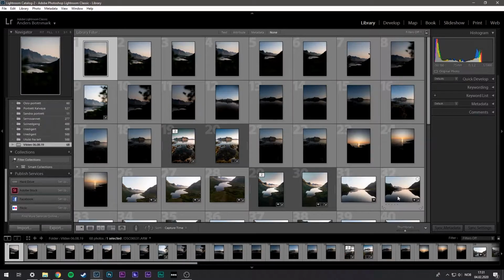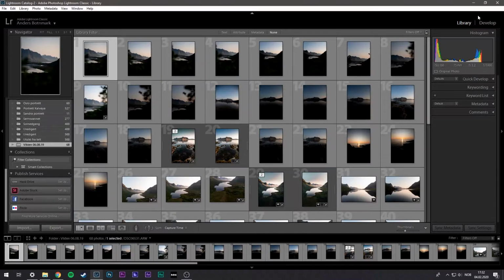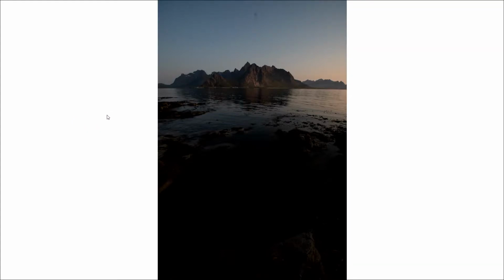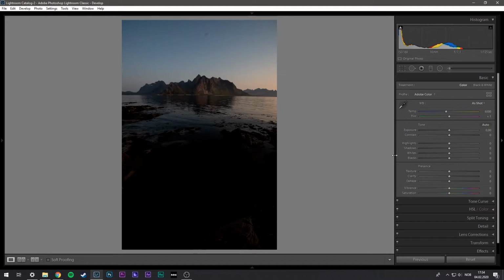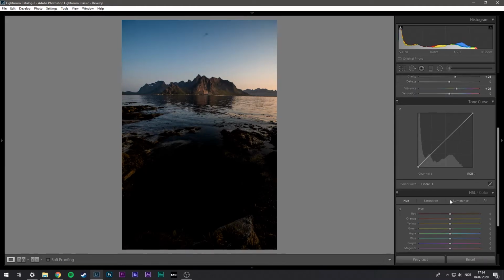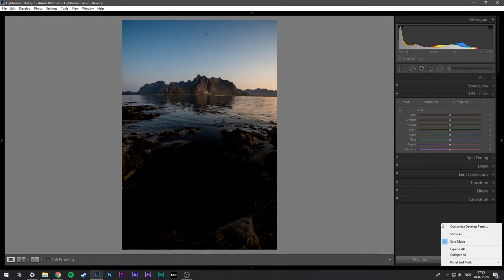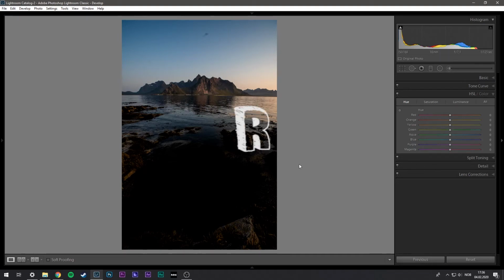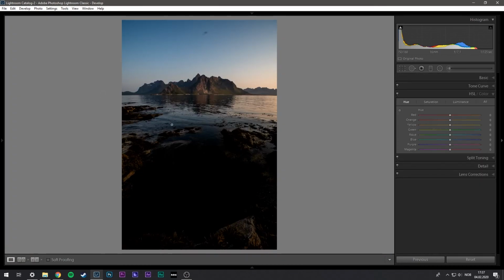Ligthroom tips and tricks for beginners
Here are some Lightroom tips&tricks for beginners, but perhaps there are some tricks&tips for you that has used lr for a little while.